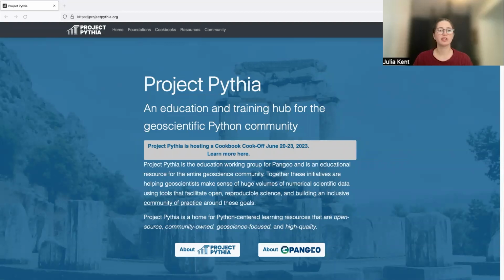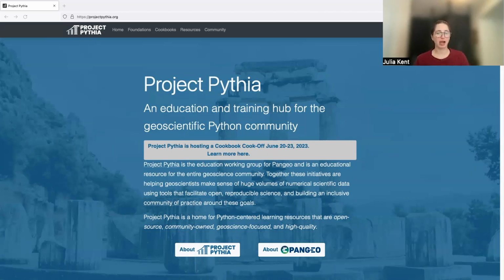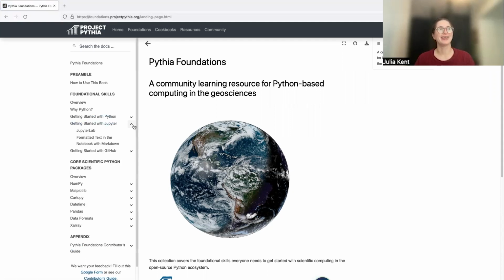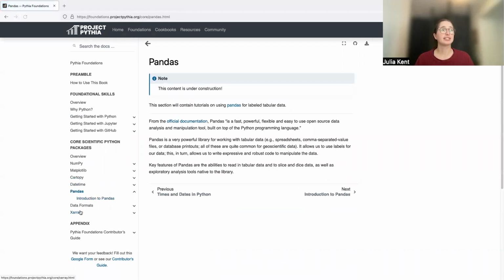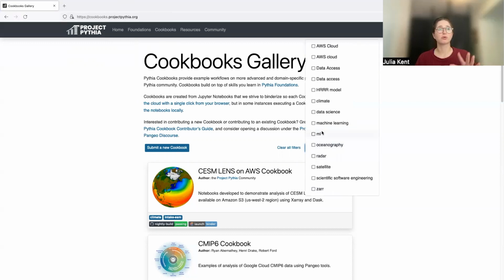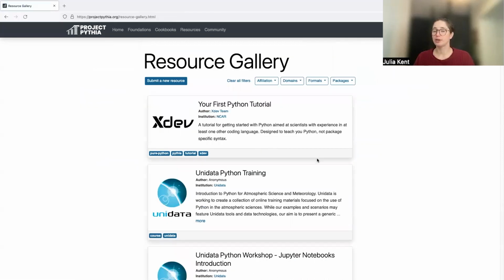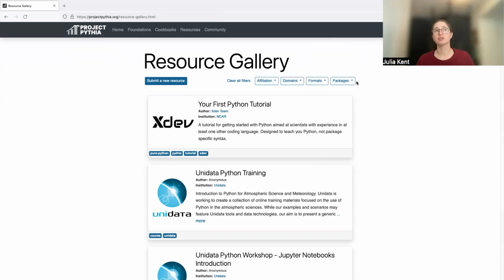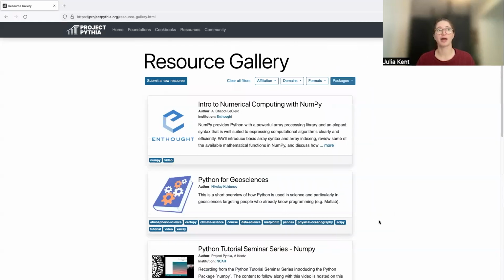W1D0 Project Pythia